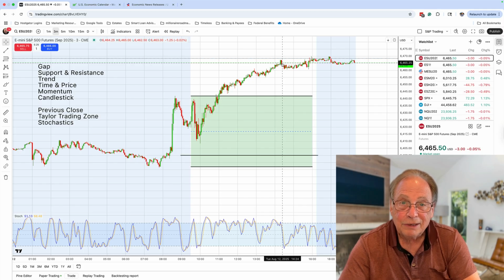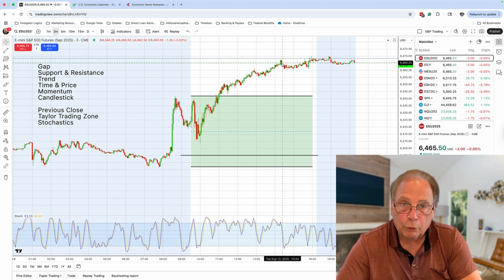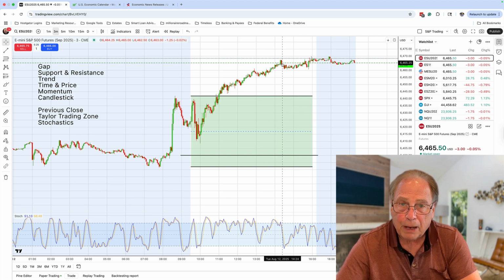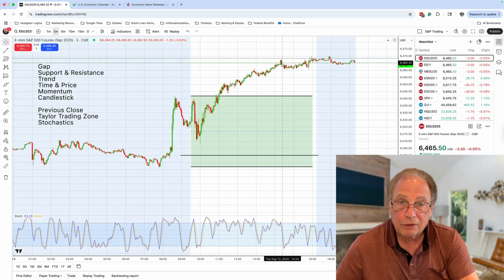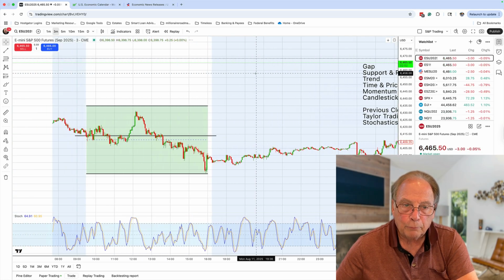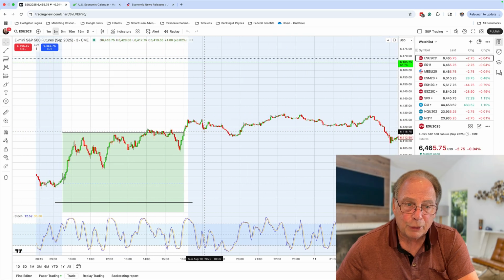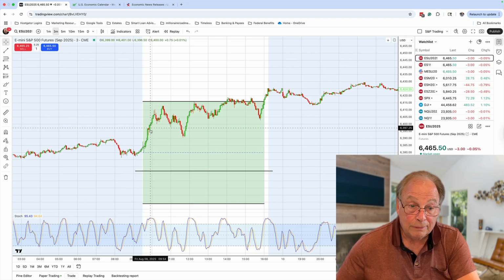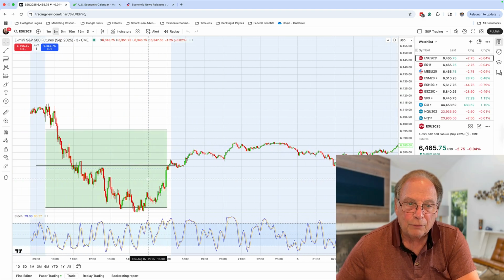Why Most Scalpers Lose Money: The Hidden Risks of Minute-to-Minute Trading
Scalping — the ultra-short-term trading style where positions are opened and closed in seconds or minutes — promises quick profits but often delivers consistent losses for most traders. In this video, I discuss why scalping is such a dangerous approach, even for experienced market participants. It's nearly impossible to consistently predict price movement in the tiny windows scalpers rely on, and transaction costs, slippage, and market noise work against you from the start.

Then there's the psychology of scalping. The pressure of constant decision-making, the temptation to overtrade, and the inevitable streaks of small losses create a mental environment where discipline breaks down and risk management is often ignored. Even when traders see temporary success, one or two bad trades can wipe out days or weeks of gains — a reality that’s all too common in this high-speed trading arena.

Finally, I'll offer smarter alternatives. By shifting your focus from minute-to-minute price ticks to longer-term intraday setups — such as trading around predictable support and resistance levels or using daily range forecasts like the Taylor Trading Zone — you can reduce noise, lower risk, and give your trades room to develop. I'll also talk about the stochastic indicator and how it should be used to confirm a trade setup. The goal isn’t just to win more trades, but to trade in a way that’s sustainable, repeatable, and actually profitable over time.

If you’ve been struggling with trading or want to understand why the odds are stacked against it, this video will give you the clarity you need to rethink your approach and start trading smarter.